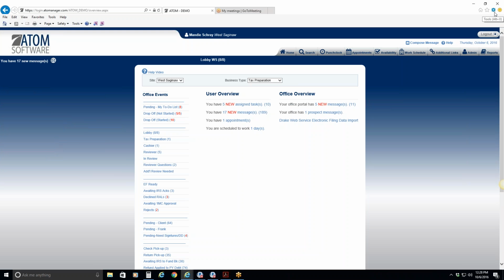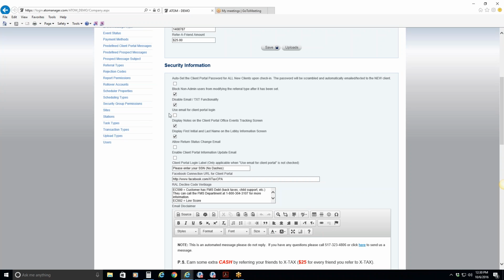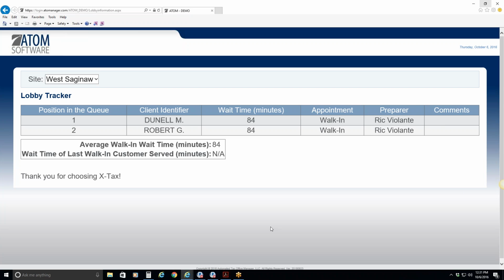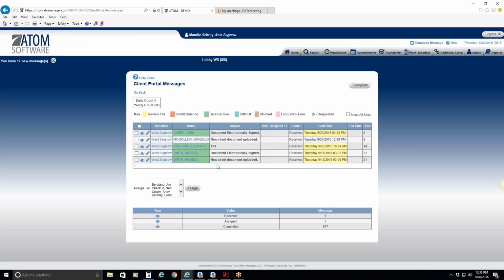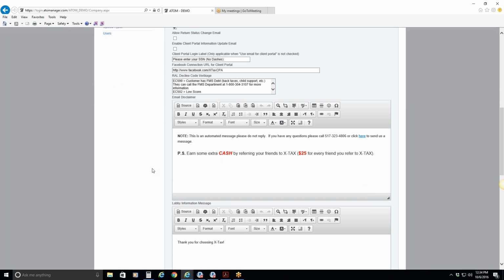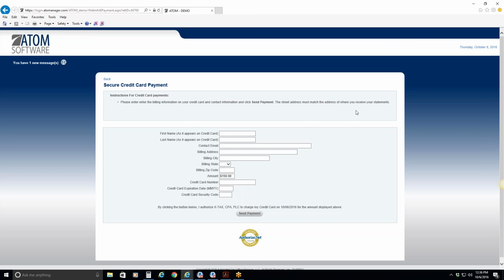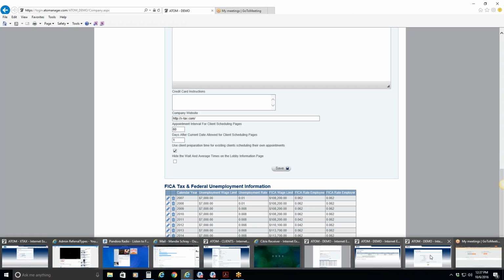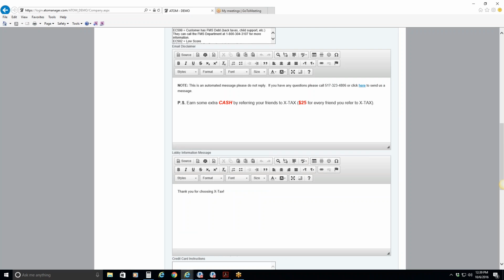Admin Company - Security Information